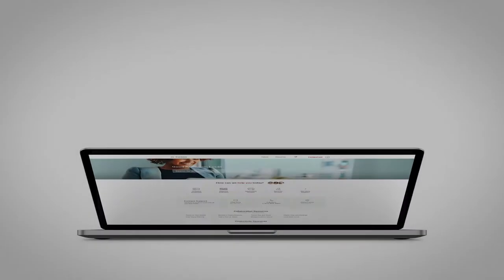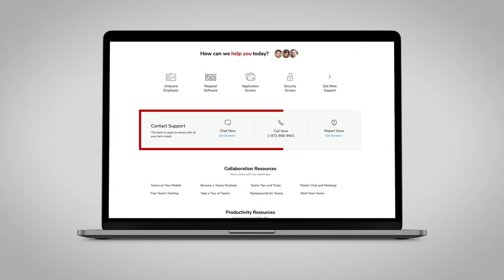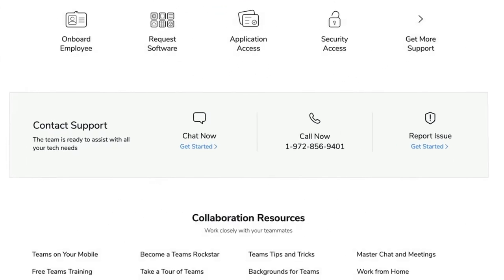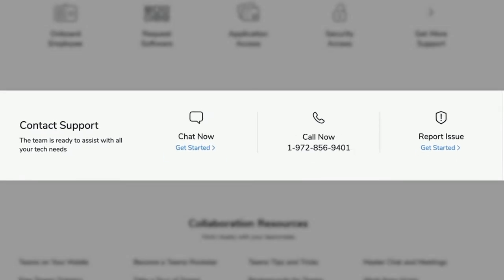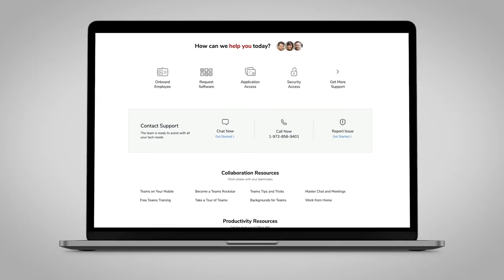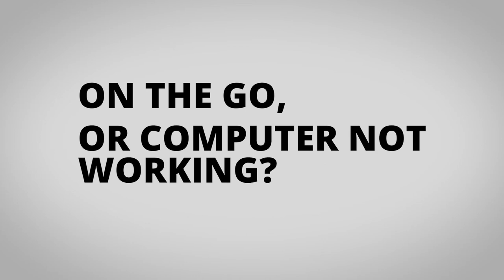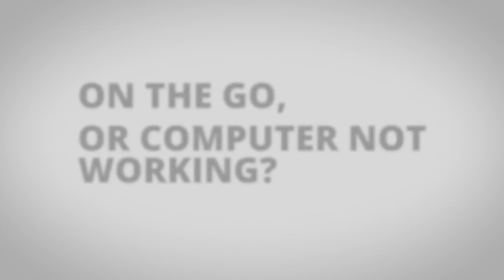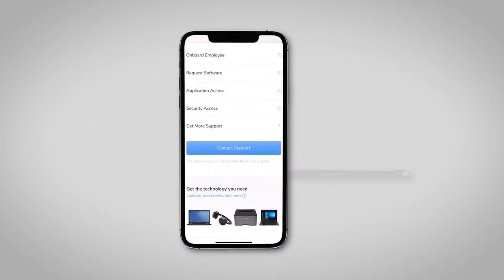Connect: How to Contact Support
Connect is IT made easy. In this video, we show you how to contact your digital support assistance using your preferred contact method.

Connect is a product of CompuCom. Visit compucom.com to learn more.